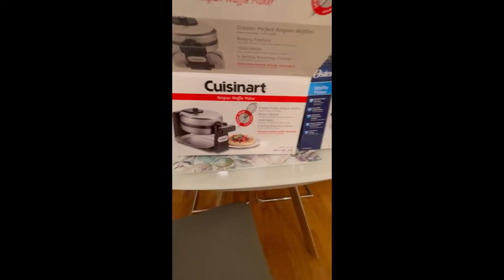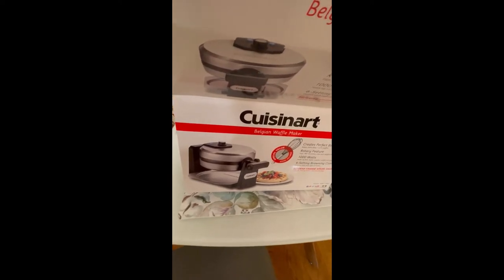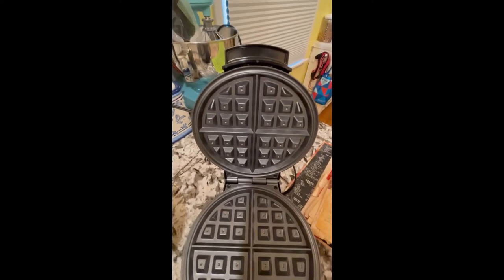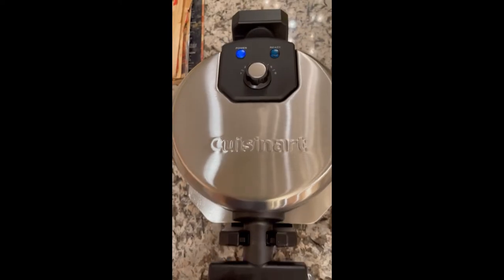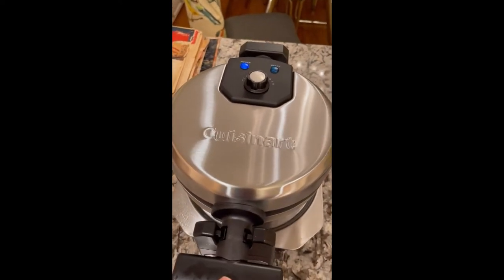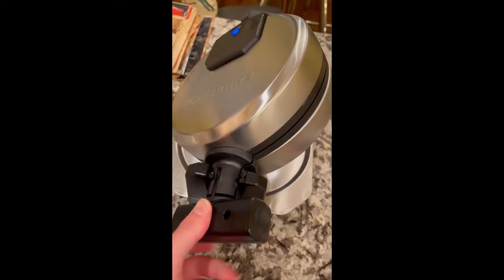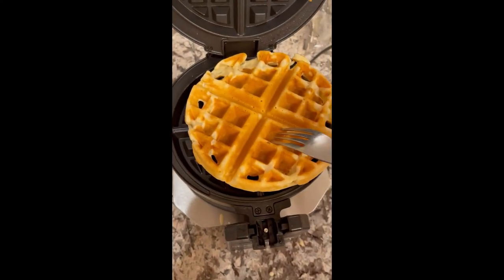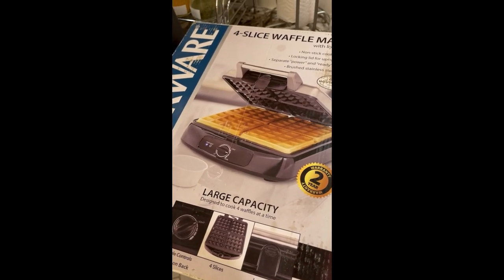Quick Review: Low Range vs Mid Range Waffle Makers (Flip vs Standard) Price does matter!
Quick Comparison between a low range $19.99 Waffle Maker and a higher to mid range $59.99 flip waffle maker. I have been pretty cheap with some of my purchases recently, but was getting tired of underdone, soggy waffles. I usually made waffles with my 8 year old Farberware waffle maker, it just never seemed to cook evenly enough. So I decided to try two new waffle makers and see what was out there and if they were up to the task. (Note two different waffles were made in the Cuisinart; one light and one dark.)
Ended up making a few more batches with each machine and results were roughly the same as in this video.
Watch the video and decide which waffle maker is better for you!
Video was going to be more in-depth, but ended up losing clips.

Was not paid to make this video lol!